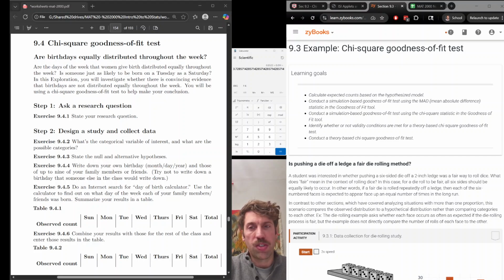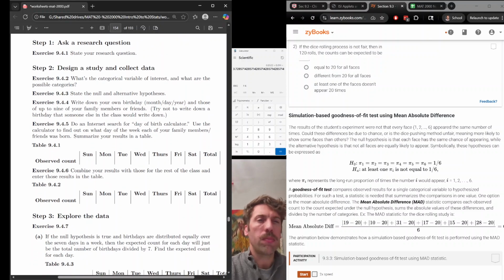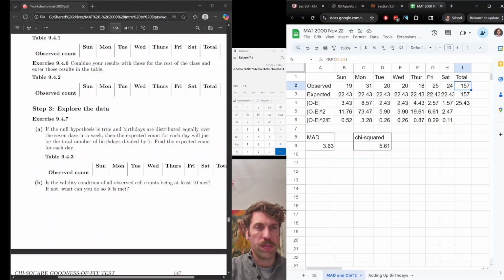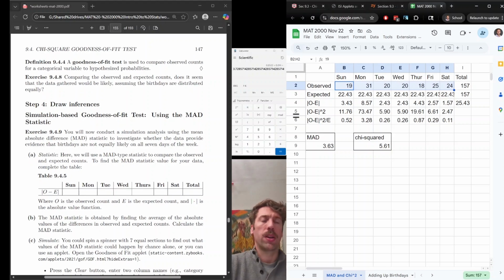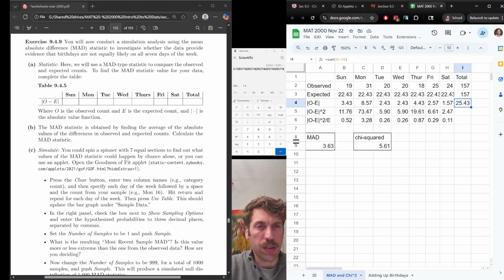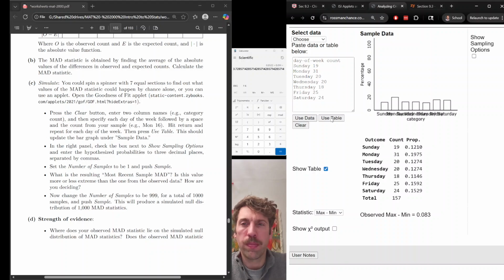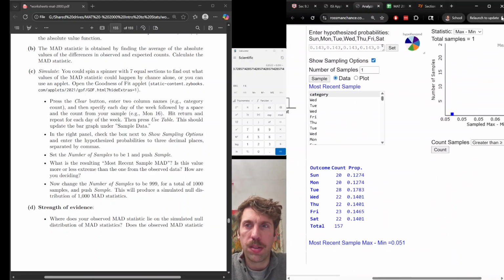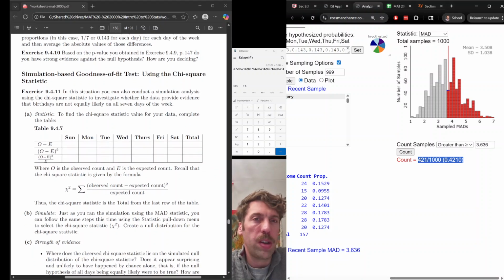MAT 2000 - Section 9.4 - Part 1